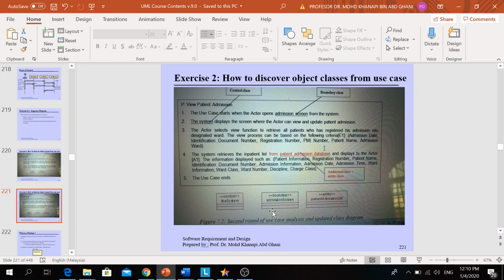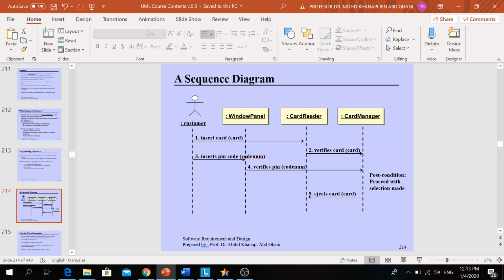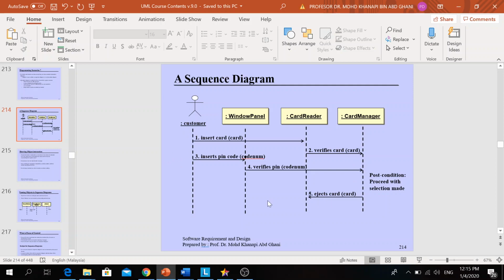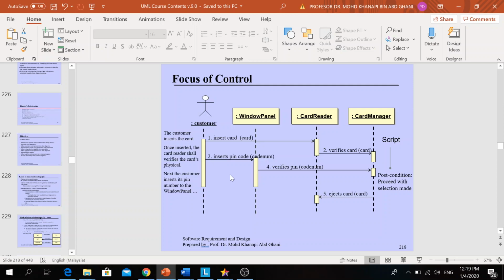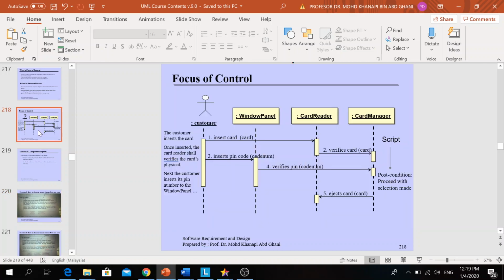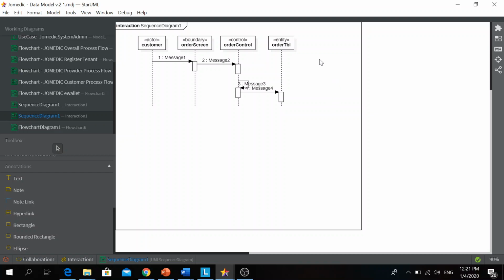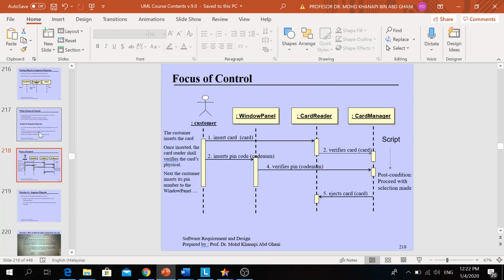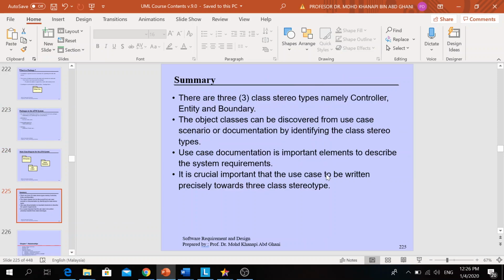Chapter 6 Finding Classes via Use Case Analysis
This video is explain how to discover object-class from use case specification